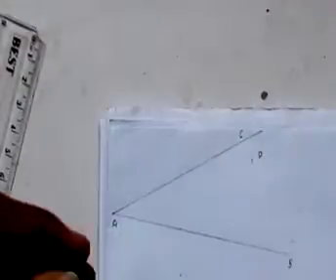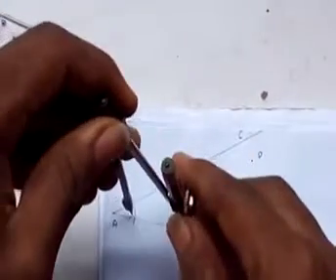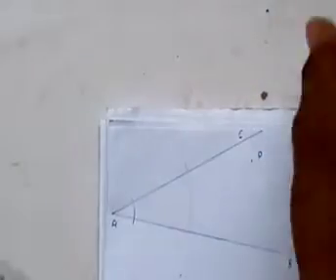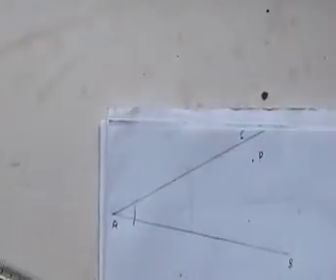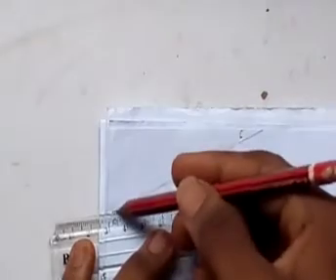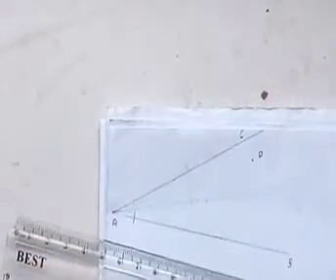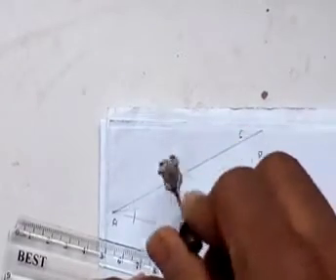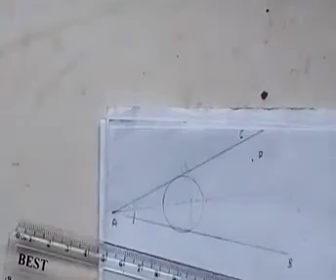TECHNICAL DRAWING:ep48; Circle passing through a point in an angle.